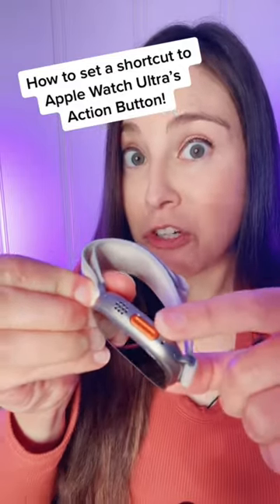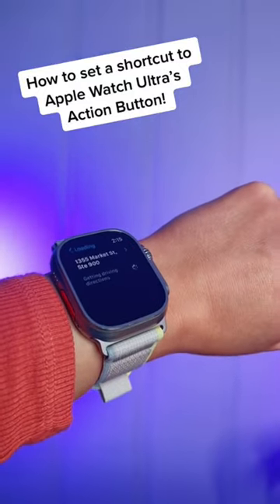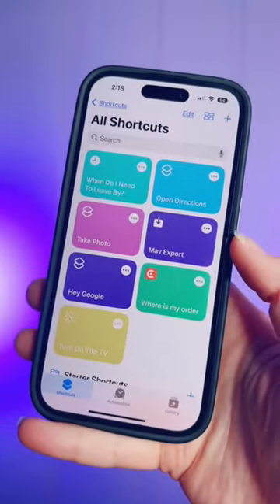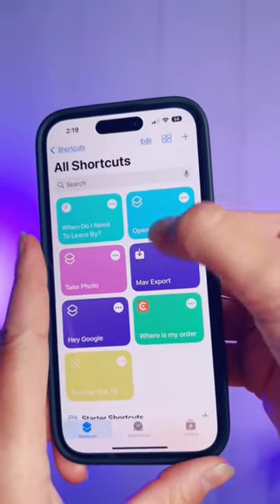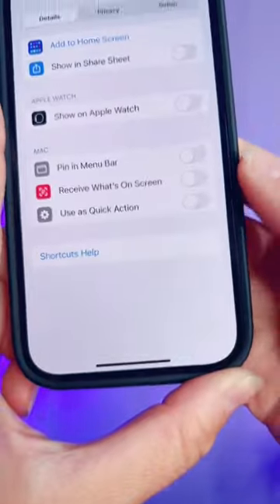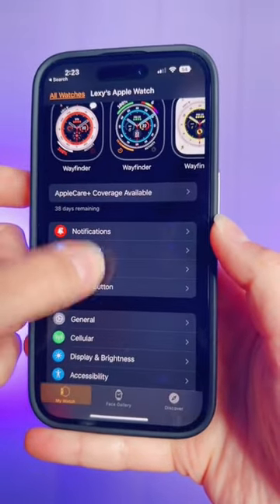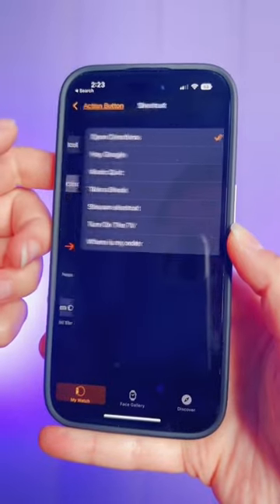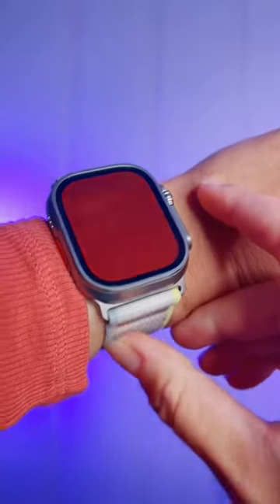Apple Watch Ultra: How to set a shortcut to Action button